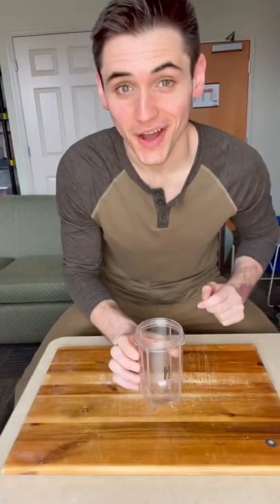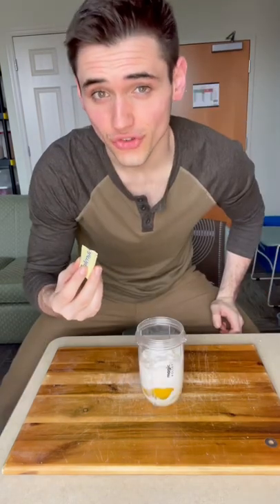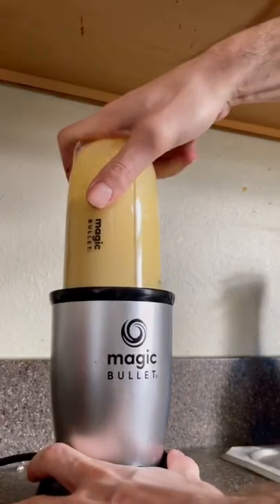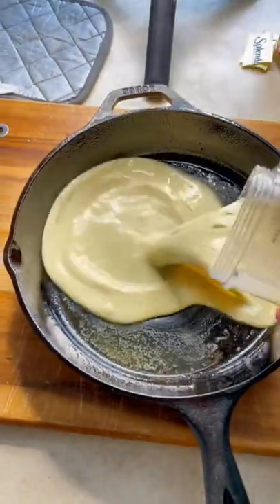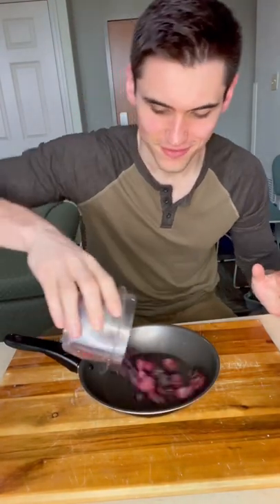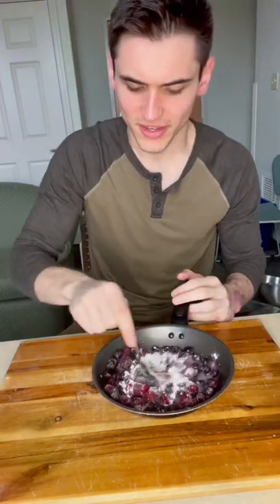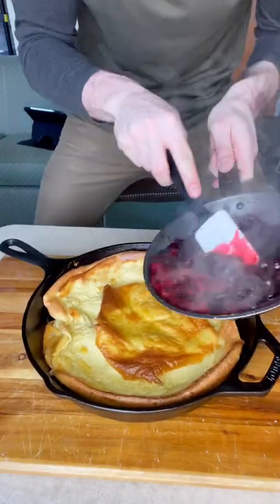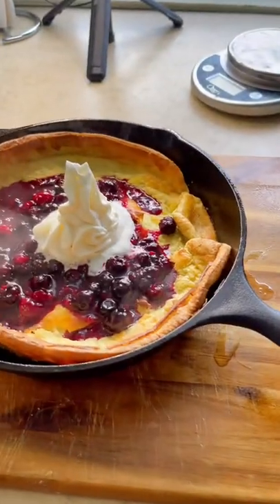How I Make My DUTCH BABY!